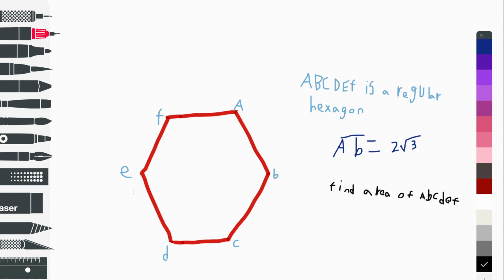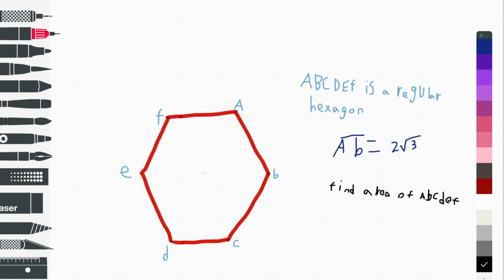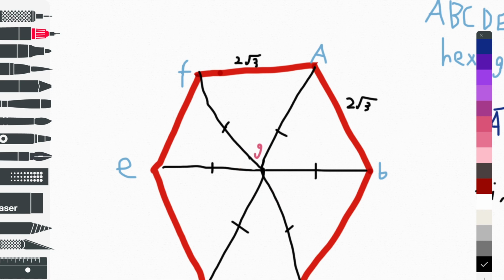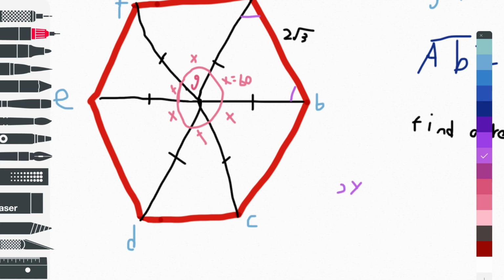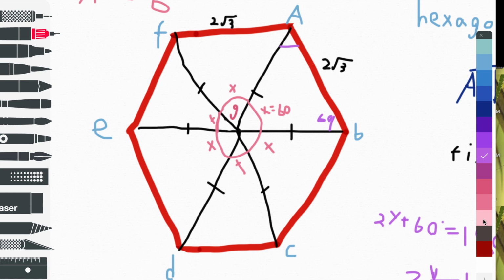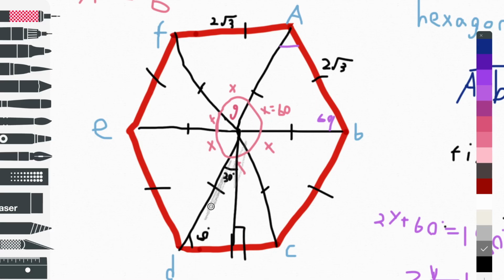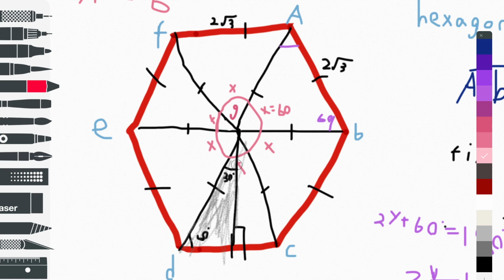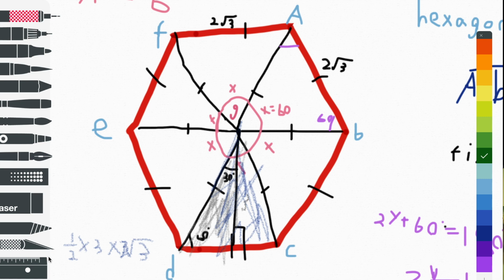solve the area of a...hexagon?! tutorial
This video is about how to solve the area of a...hexagon?!